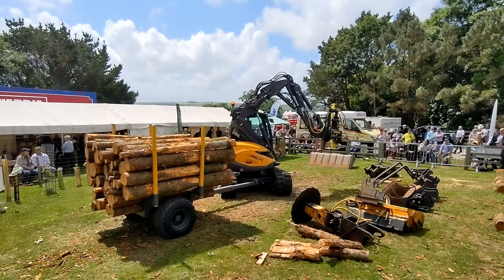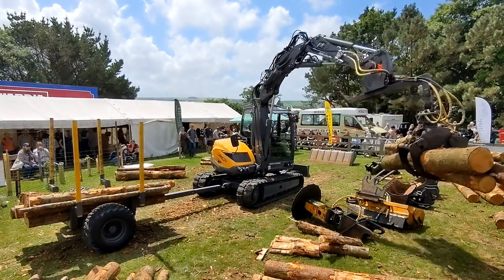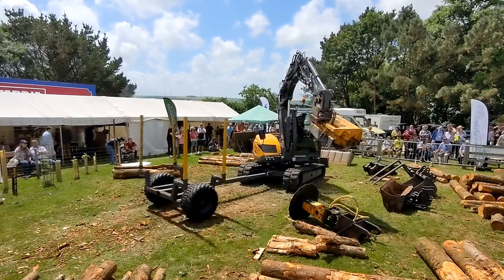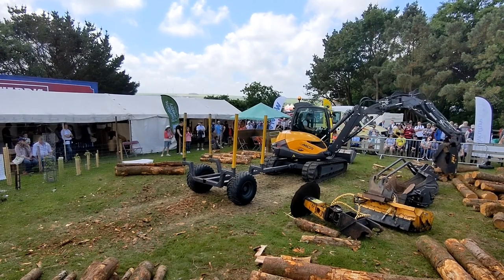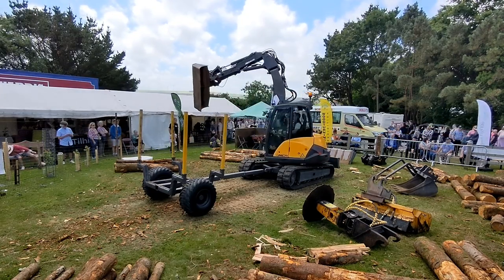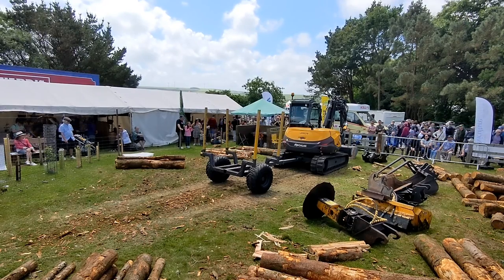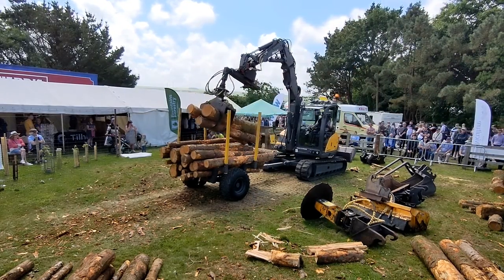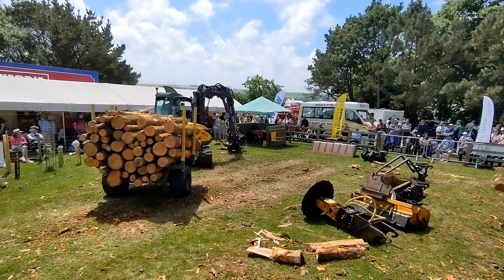Mecalac 8MCR Demo - Royal Cornwall Show 2022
A full length video of our Mecalac MCR demo from the Royal Cornwall Show 2022.